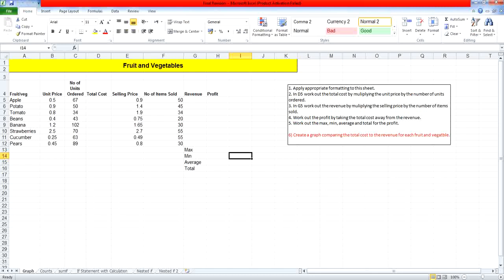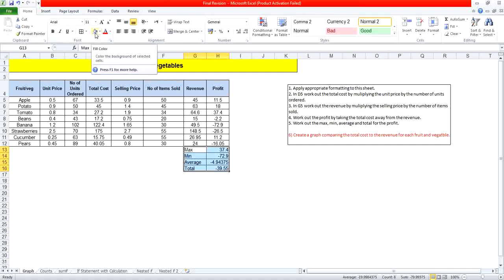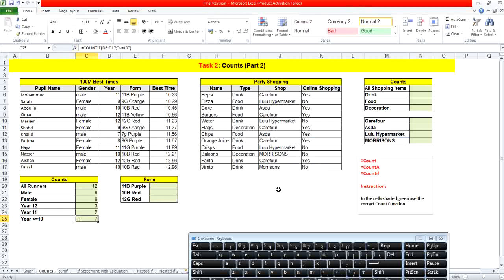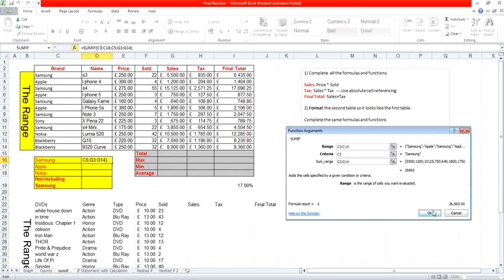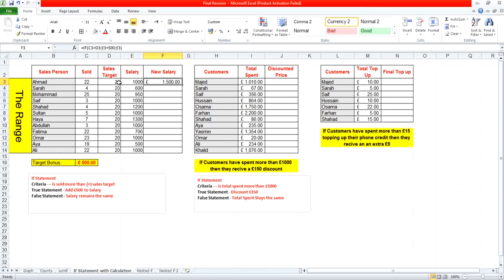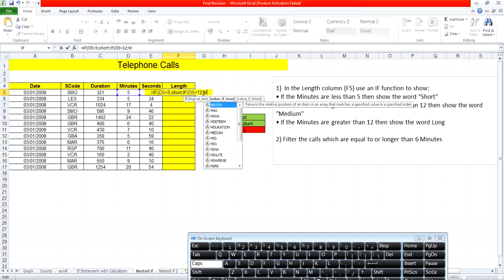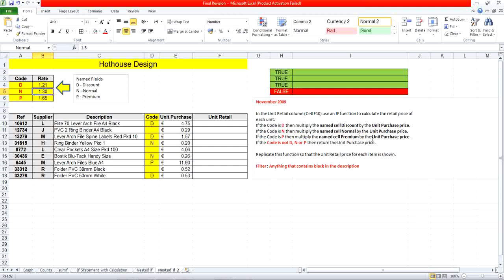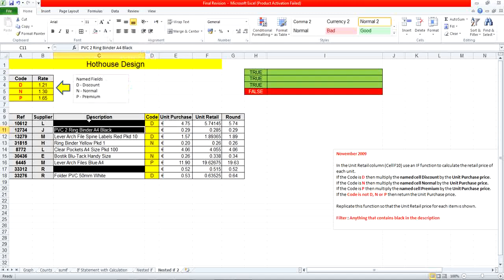MS Excel Final Revision